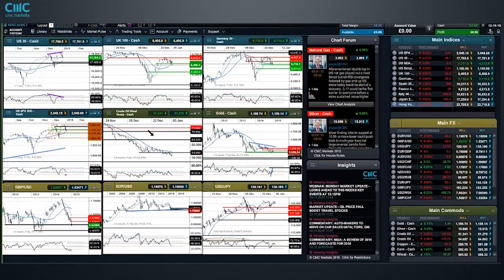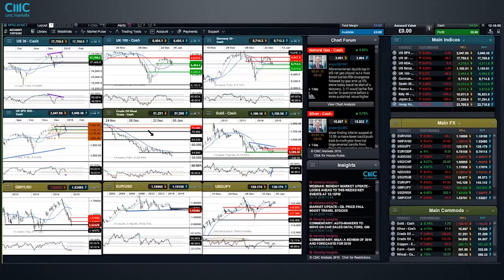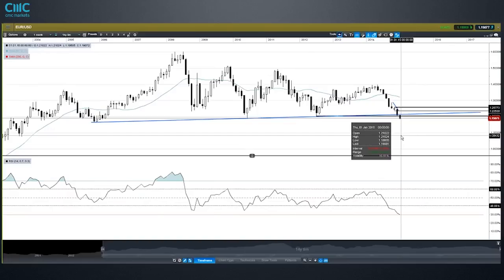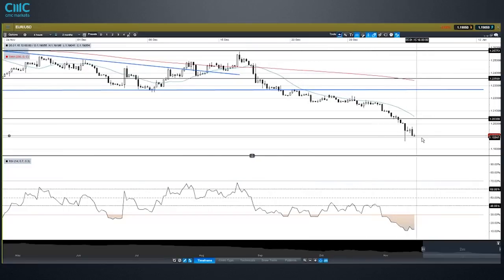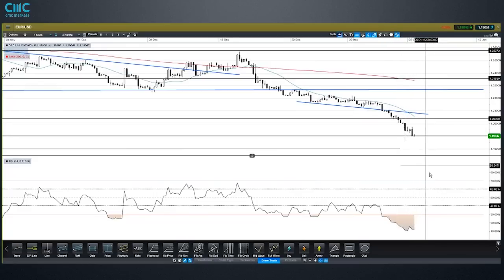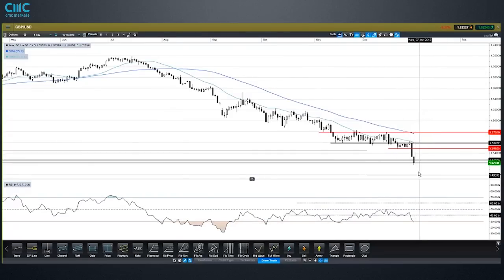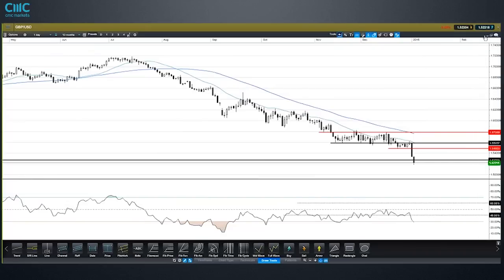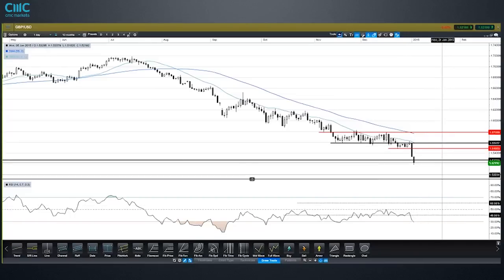Weekly Charting Analysis 5 January 2015 CMC Markets Jasper Lawler